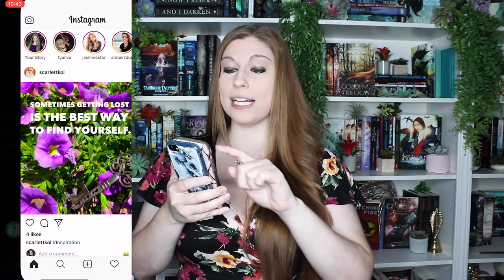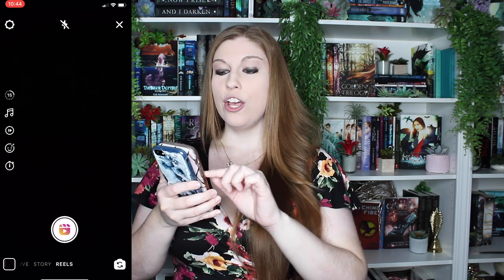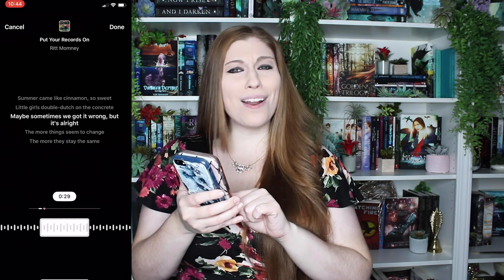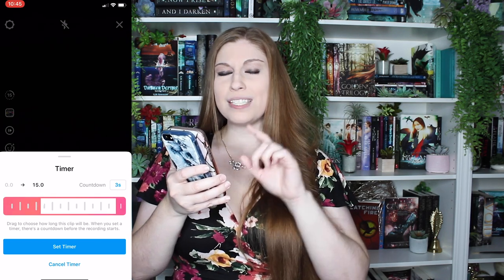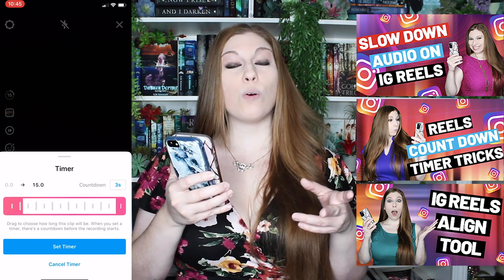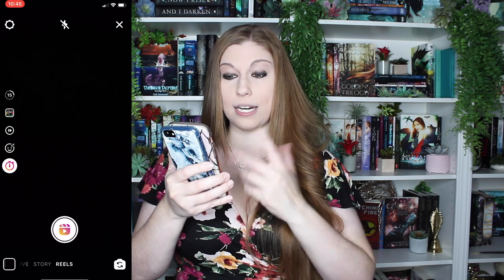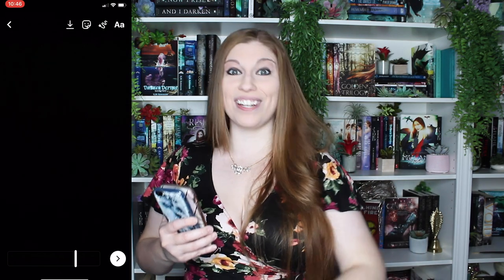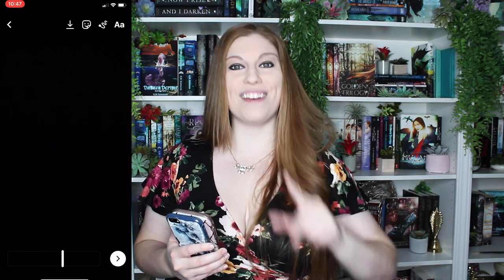How To Lip Sync On Instagram Reels (On-Screen Tutorial)